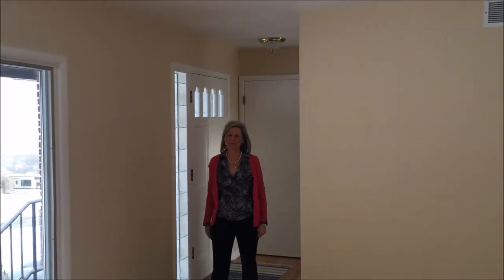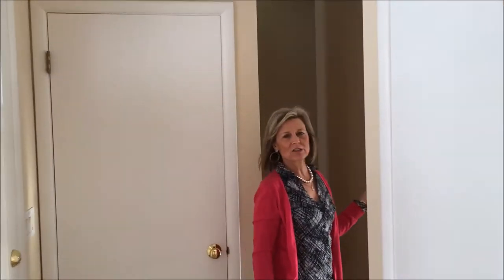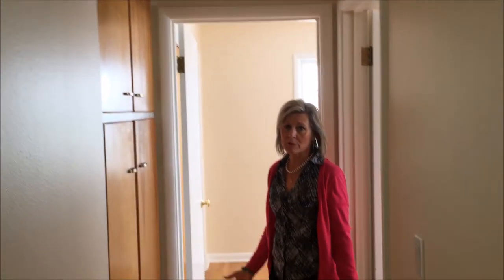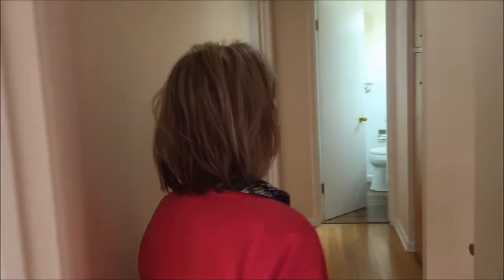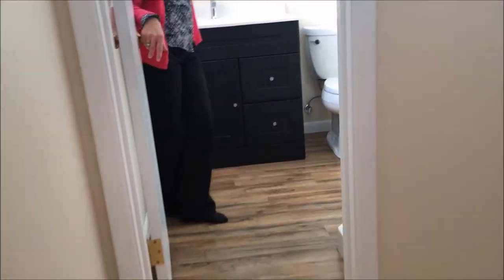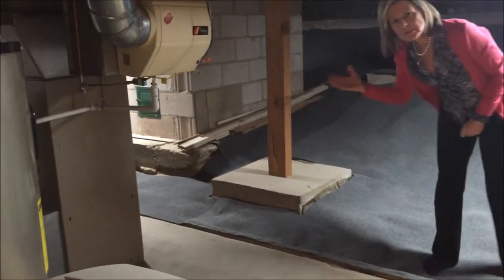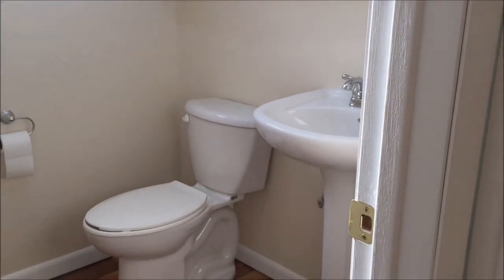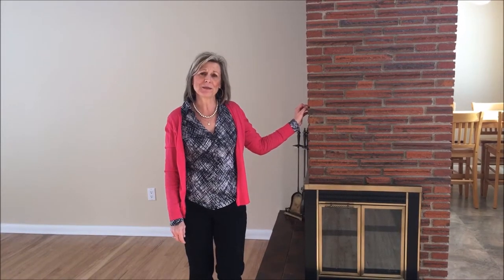1209 St. Andrew | Rapid City, SD 57701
1209 St. Andrew | $234,900 | MLS# 121171
Beautifully maintained 3 bedroom, 2.5 bathroom home in the historic West Boulevard area. This conveniently located home has amazing character you don’t find every day! Features include original hardwood floors throughout, fresh paint, gorgeous brick (wood burning) fireplace & large picture windows in the spacious open living area, beautiful maple cabinets & pantry in kitchen, 3 bedrooms on upper level including master with private bathroom, original windows in great shape for added character. All 3 bathrooms completely renovated with tasteful, modern finishes. Lower level includes family room with unique cork flooring, half bathroom, laundry, access to finished garage and HUGE 23x27 crawl space for additional storage. From the back yard, enjoy amazing views of the Black Hills and spot wildlife from your 15x15 patio! Additional 49x16 parking pad next to home as well as fenced in dog run.
Other upgrades include: new wiring (90% of house), nearly all outlets grounded, 14-inch fiberglass insulation, ¾ copper pluming upgraded; new water softener, return air vents, and water heater and new furnace in 1998.

Suzanne White, Broker Associate ABR, SRS, SFR
Keller Williams Realty Black Hills